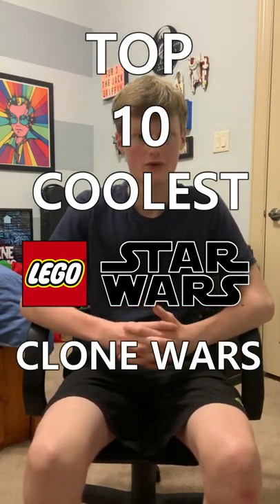Top 10 COOLEST LEGO Star Wars Clone Wars Figures! ($200 Figure?) - the Jack Griffin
Hey everyone! Here's my Top 10 Coolest LEGO Star Wars Clone Wars Figures, hope you enjoy!